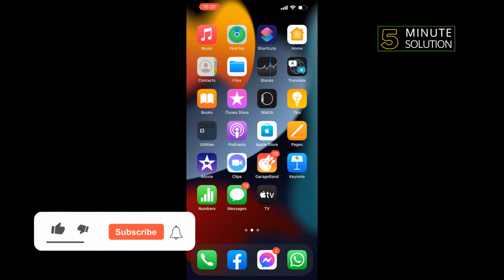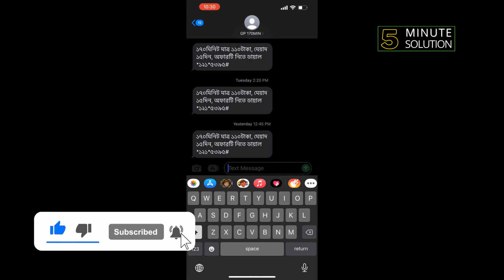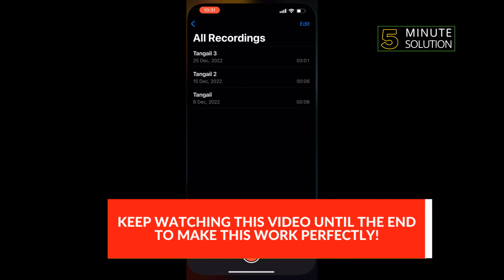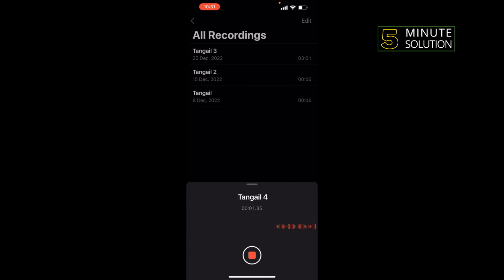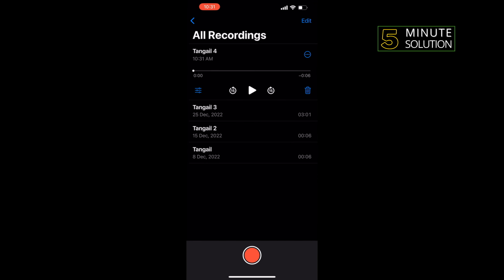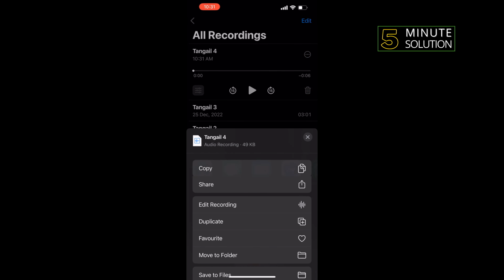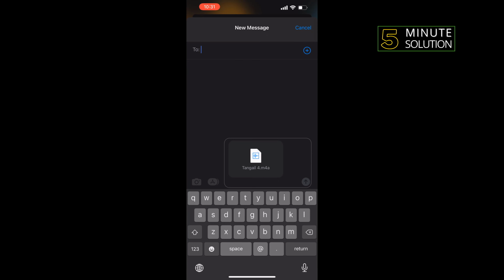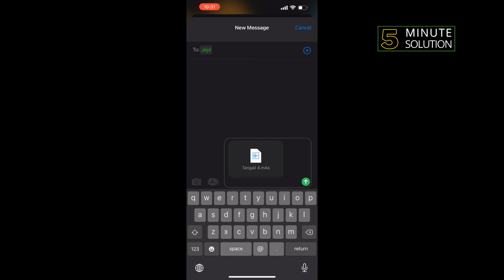How to Send Audio Messages on iPhone 2024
This tutorial  explains two easy ways to send voice messages on your iPhone. You can create and share an audio message using the Messages